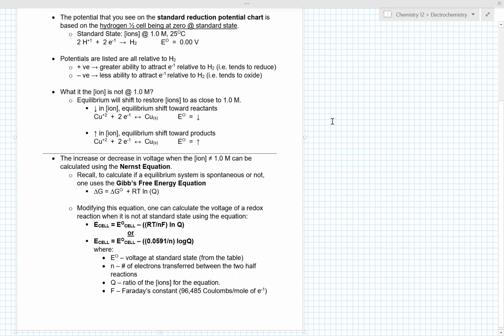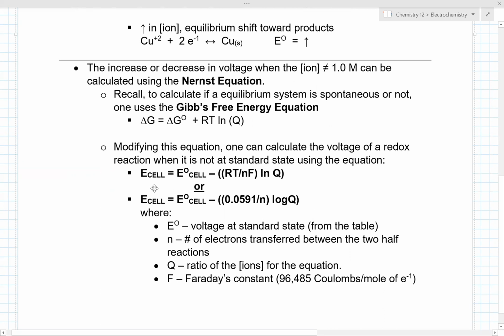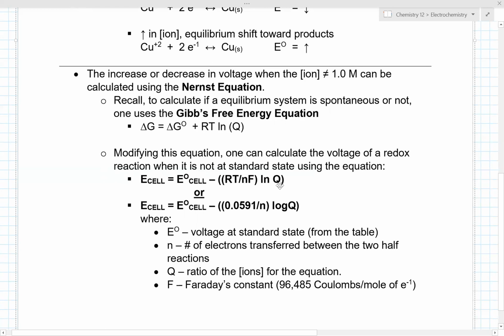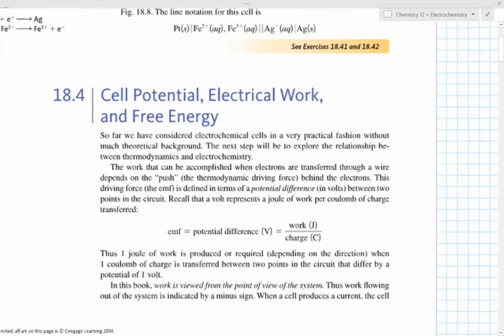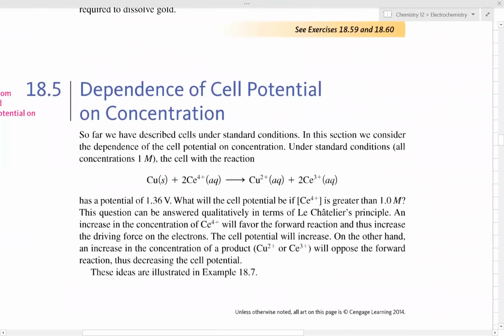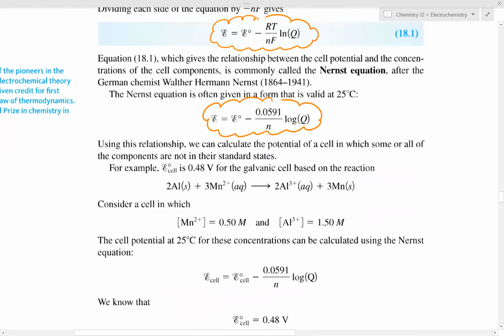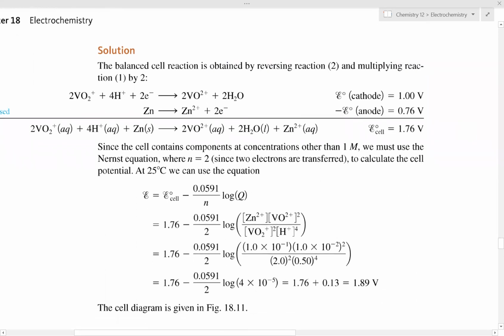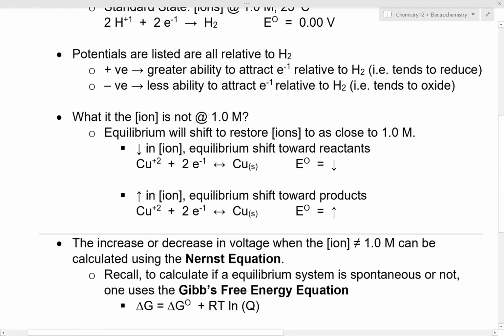AP Chemistry 12 - Electrochemistry Nerst Equation